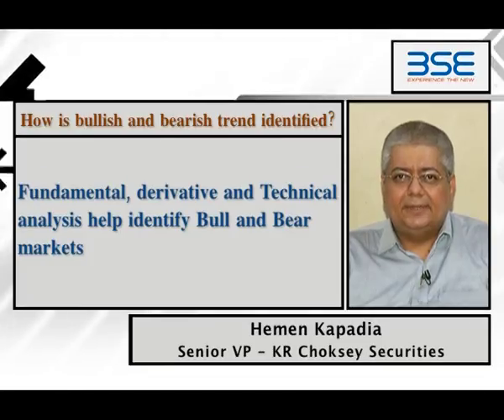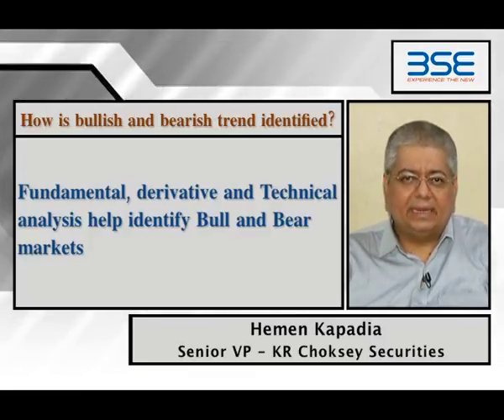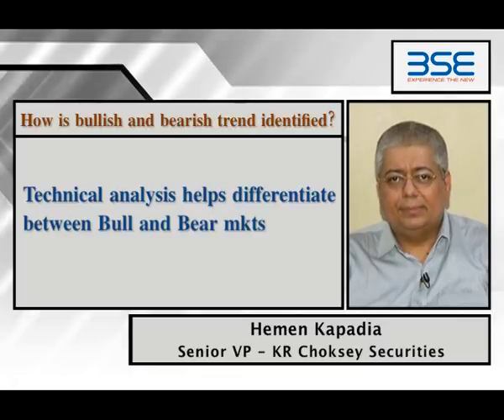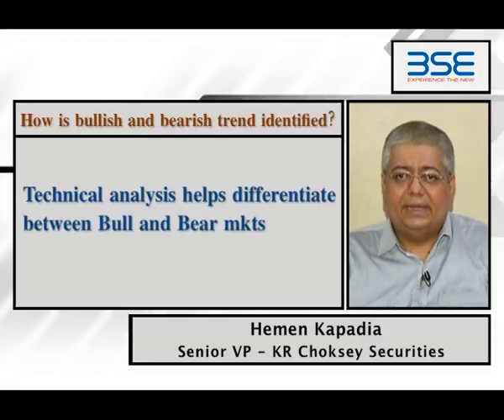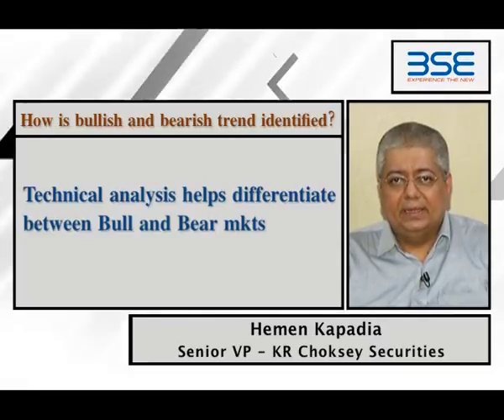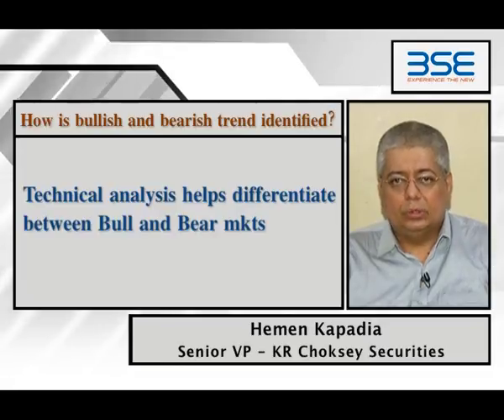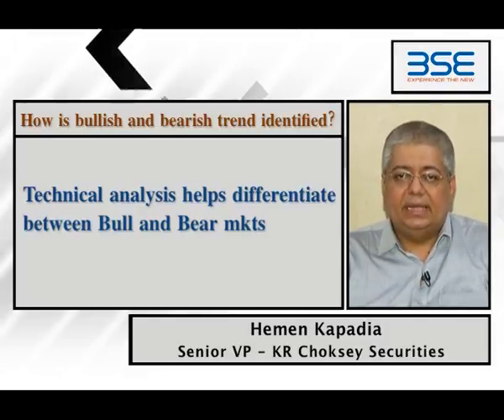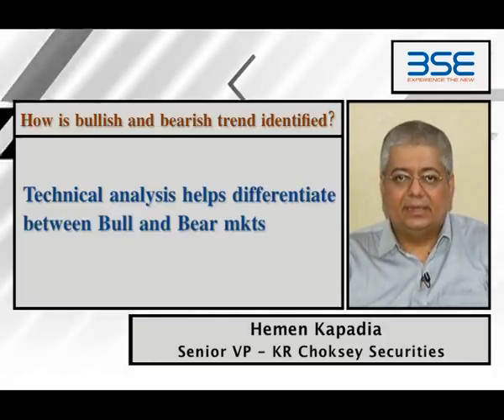Know- How is Bullish and Bearish trend identified(English)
Hemen Kapadia, Senior VP - KR Choksey Securities speaks on bullish and bearish trend identified?